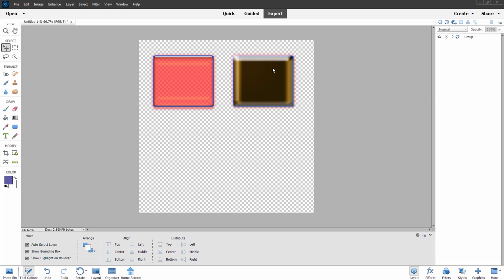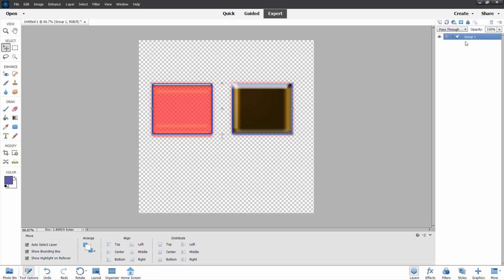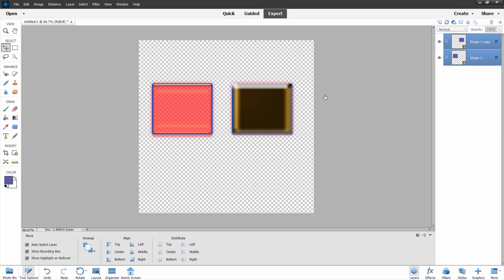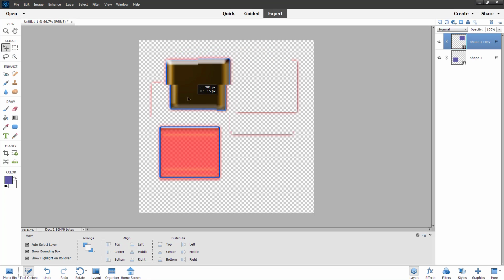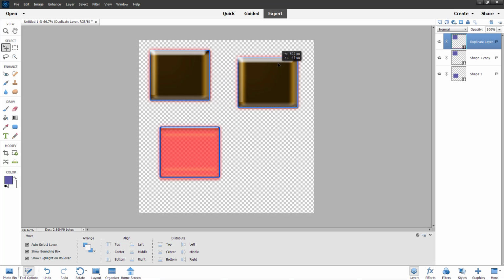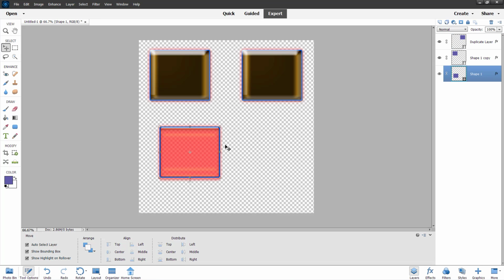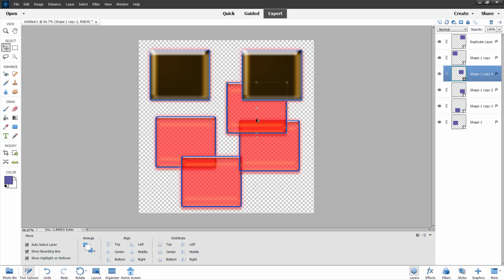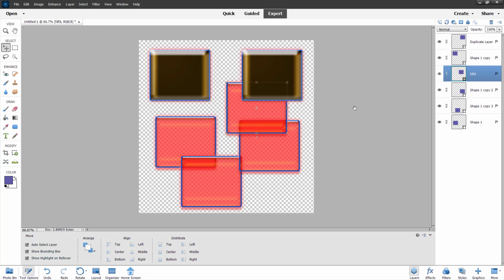Photoshop Elements Tutorial - Lesson 112 - Ungroup and Duplicate Layer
In this tutorial, we will be discussing about Ungroup and Duplicate Layer in Photoshop Elements